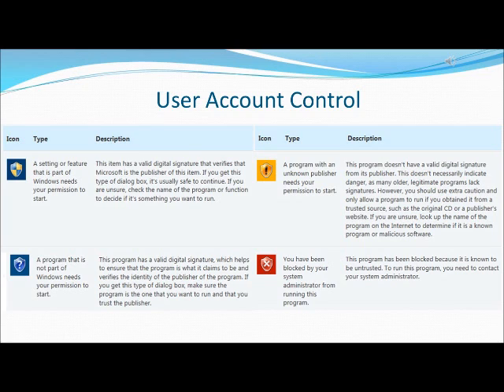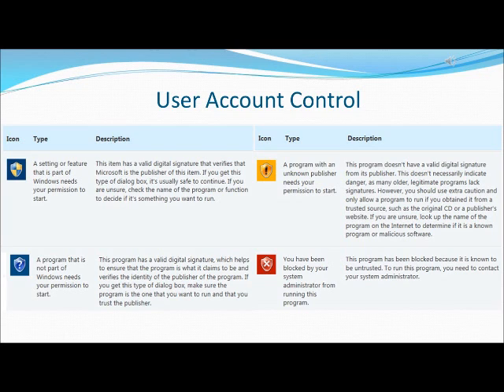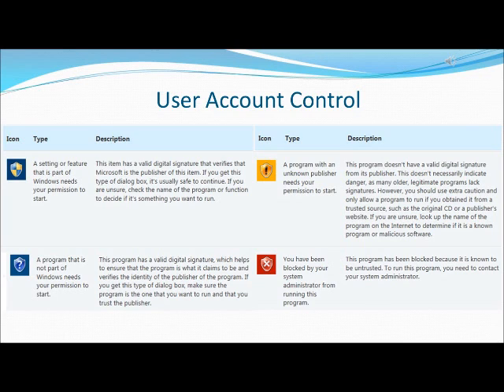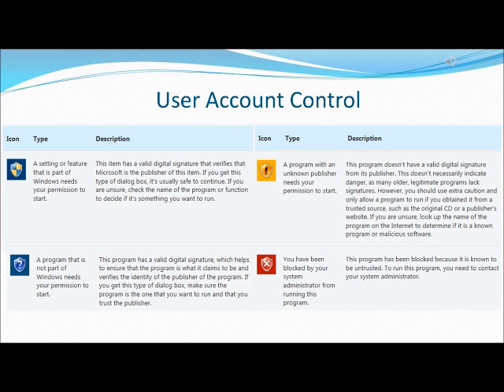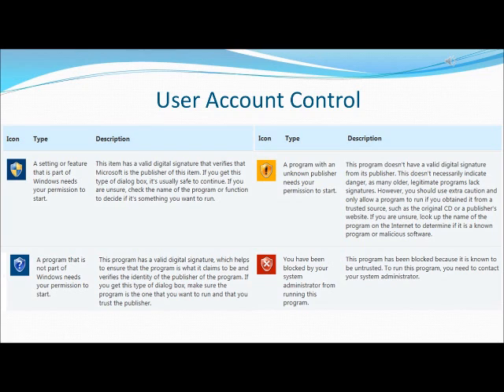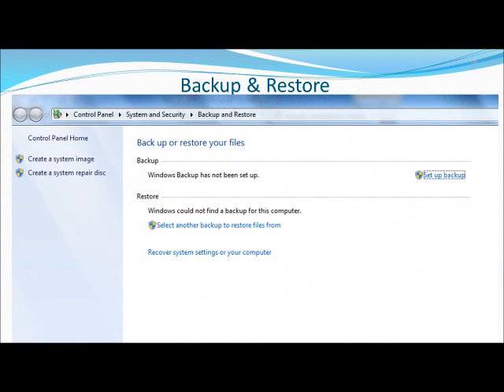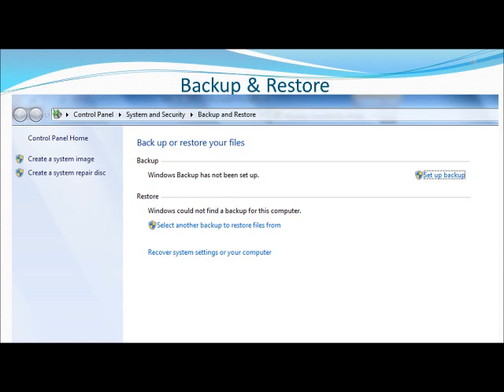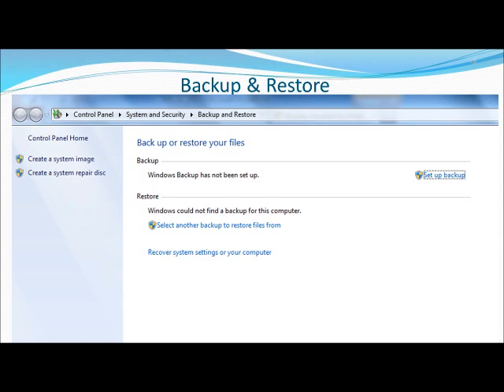Windows 7 Security Checklist: Part 2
Microsoft MVP Shantanu Kaushik discusses about the Windows 7 Security checklist. This is the second part of the three part video series.